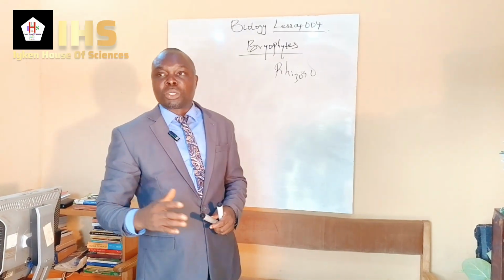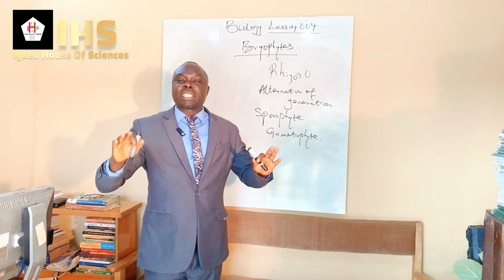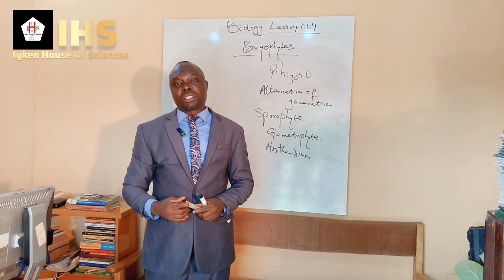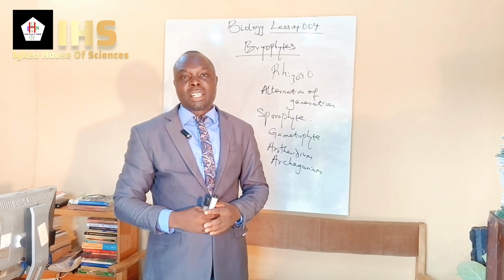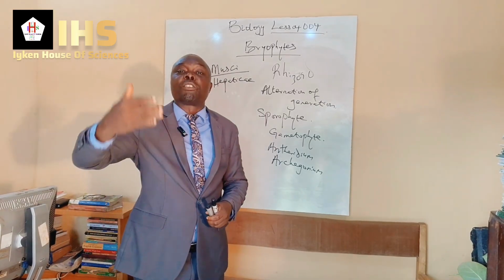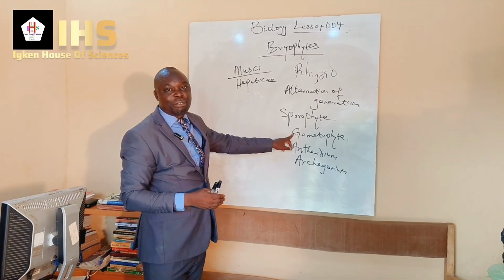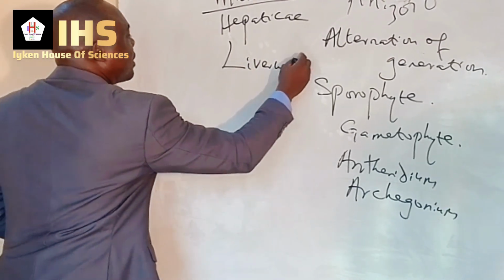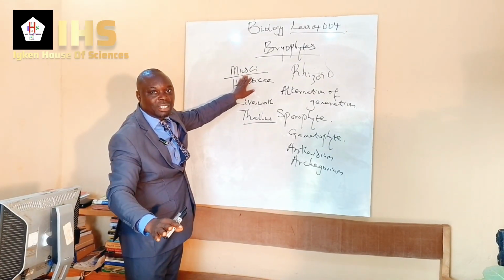IHS BIOLOGY 004